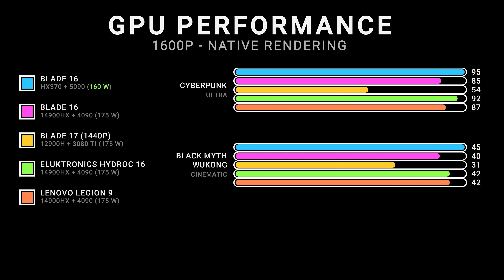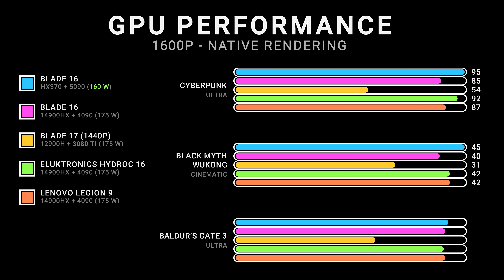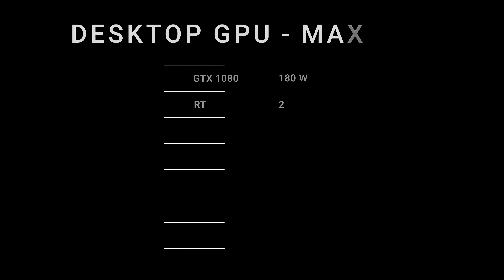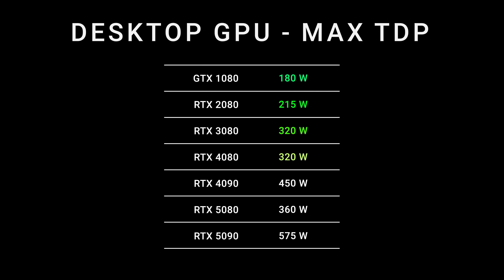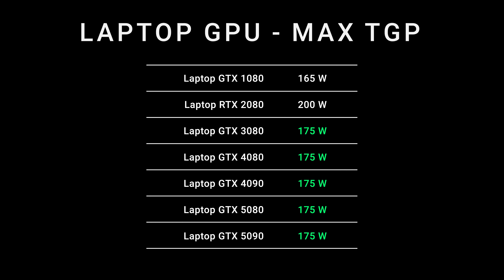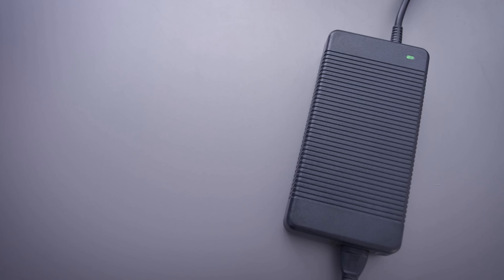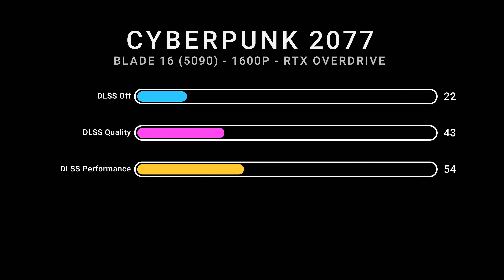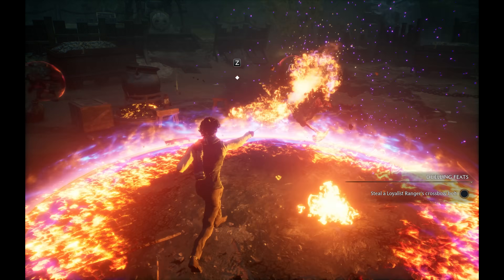We Need To Talk about Nvidia - RTX 5090 Laptops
RTX 5090 Laptop Benchmarks and discussion